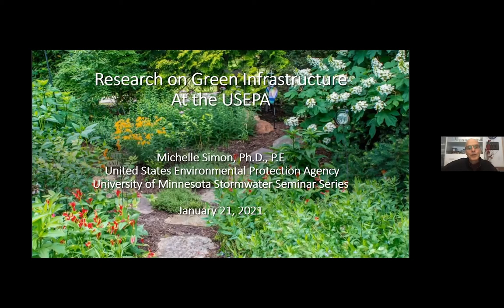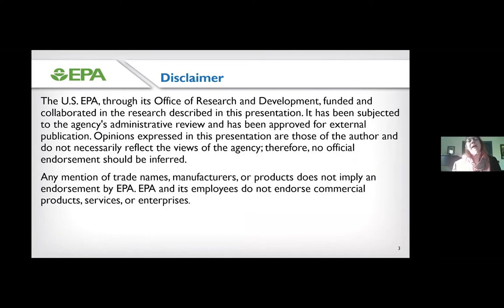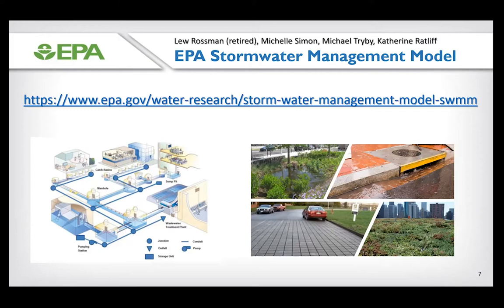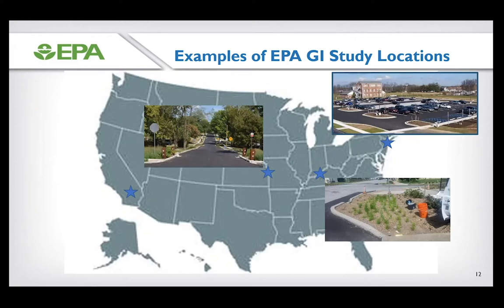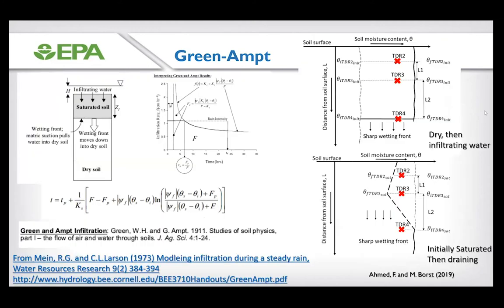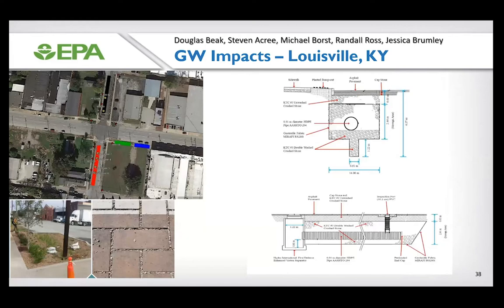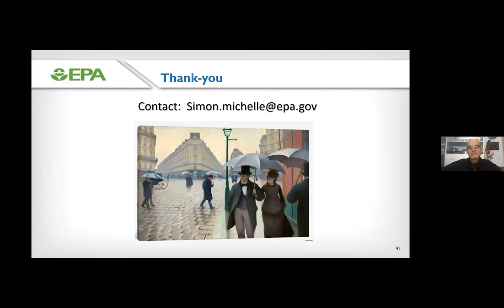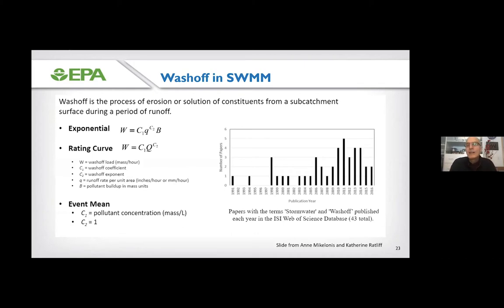Research on Green Infrastructure at the USEPA - January 21, 2021 - Michelle Simon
The Minnesota Stormwater Seminar Series brings nationally recognized experts in stormwater management and green infrastructure to Minnesota for dialogue and discussion.

This seminar includes an invited presentation by Michelle Simon, Ph.D., P.E. from the United States Environmental Protection Agency Office of Research and Development; Center for Environmental Solutions and Emergency Response; Water Infrastructure Division. Michelle's keynote talk is titled, "Research on Green Infrastructure at the USEPA." Following the keynote presentation is a panel discussion moderated by Andy Erickson with Panelists Mitch Haustein, who is a Stormwater and Shoreland Specialist at Anoka Conservation District; Camilla Correll, who is a Water Resources Engineer at Emmons and Olivier Resources; and Kristin Seaman, who is an Environmental Resources Specialist at the City of Woodbury, and the keynote speaker Michelle Simon.

Timestamps:

Welcome and Introduction by John Gulliver (SAFL, UMN): 0:00:12
Keynote Seminar Presentation: 0:02:29
Seminar Q&A: 0:37:43
Panel Discussion moderated by Andy Erickson (SAFL, UMN) and featuring the panelists listed above: 0:50:27
Panel Discussion Closing Thoughts (panelists): 1:44:57